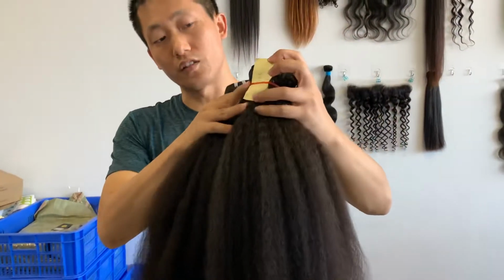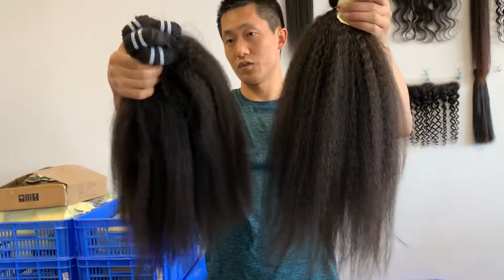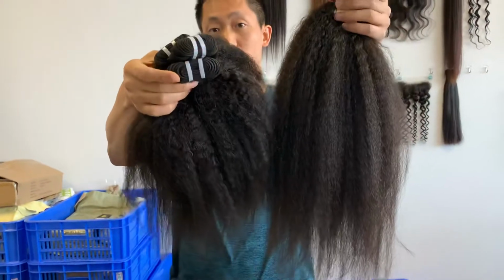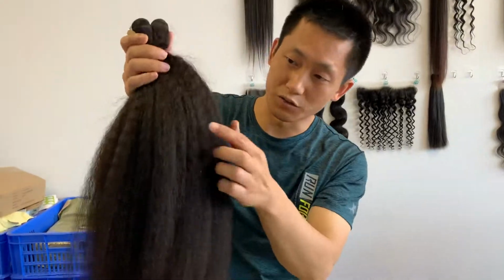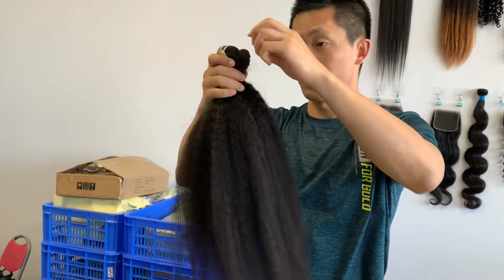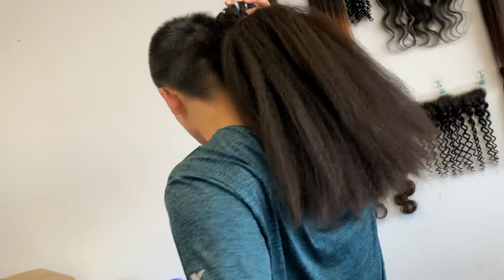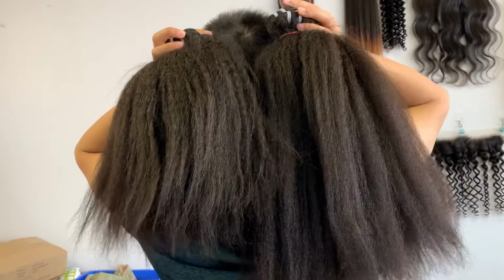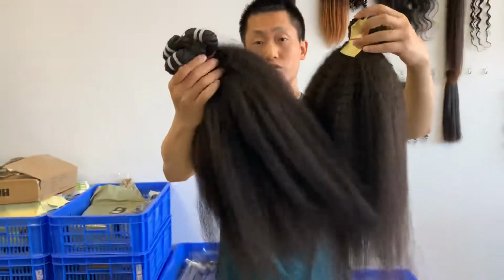Love Afro Kinky Straight Natural relaxed hair, Her wedding is coming, need best hair!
I’m happy to supply the best quality Afro kinky straight for her wedding!! Our Tutorial hair videos teach people how to purchase high quality hair and how to define the real quality hair!!!  Please Google to do research Mejor Milagros Wholesale Virgin Hair!